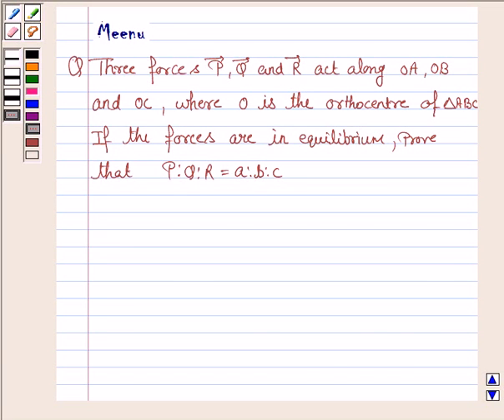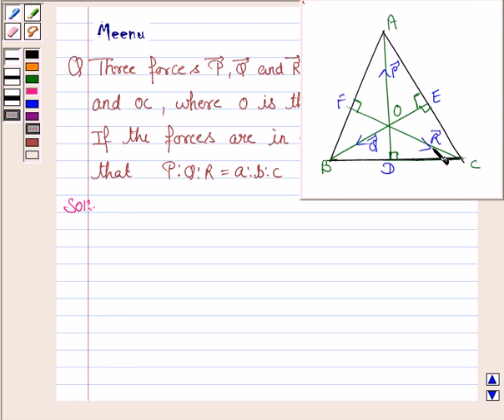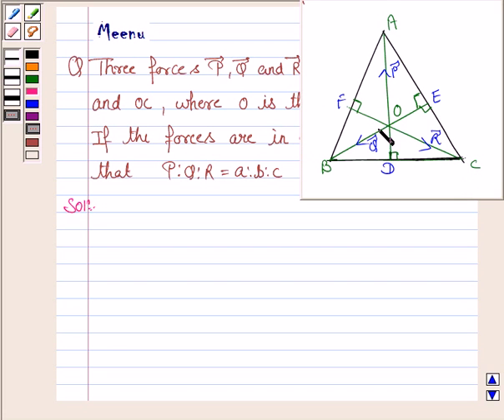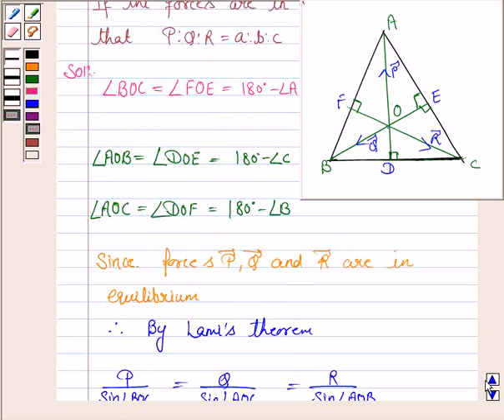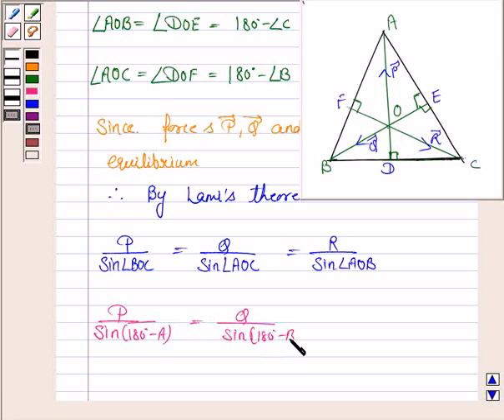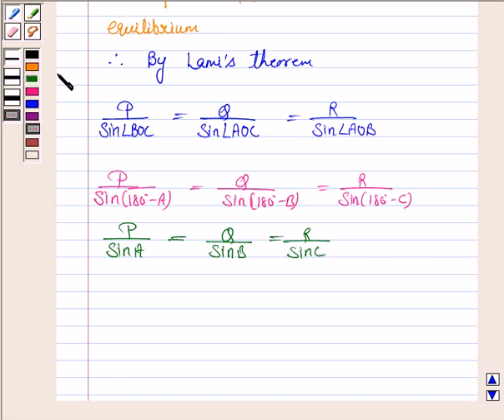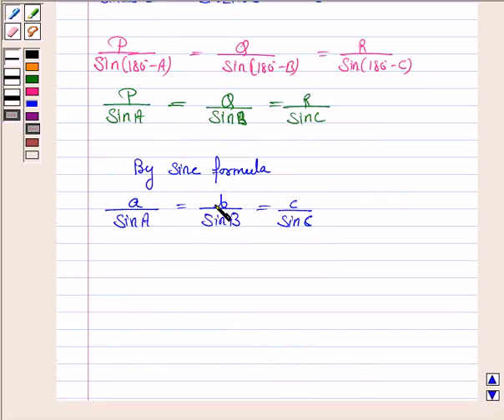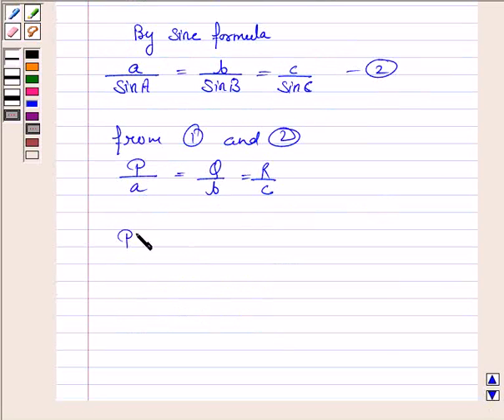Maths XII CBSE OD B 2004 1 24